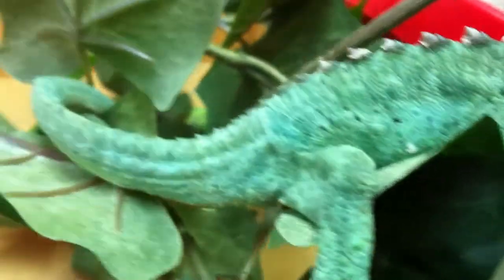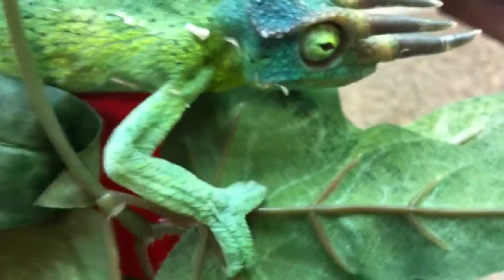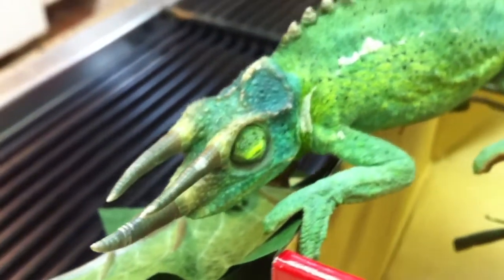James Askew presents "Jacksons chameleon with metabolic bone disease'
"Jacksons chameleon with metabolic bone disease'